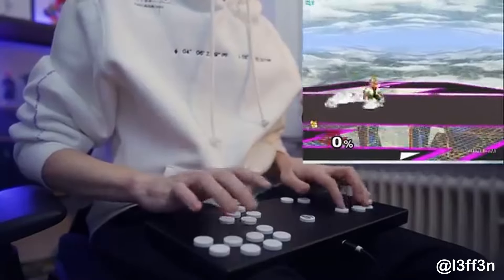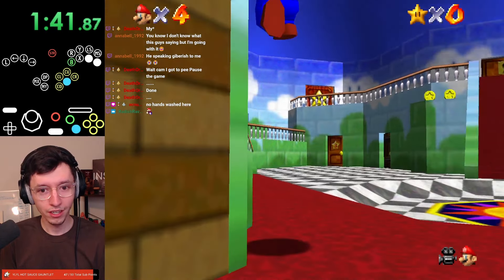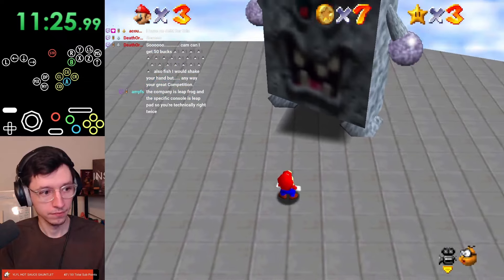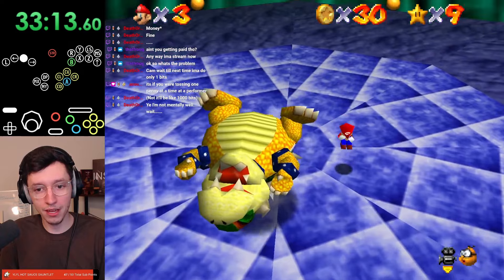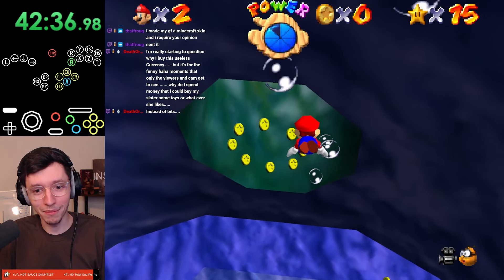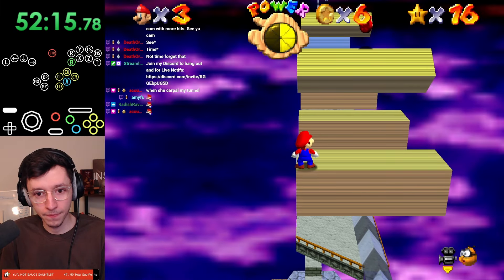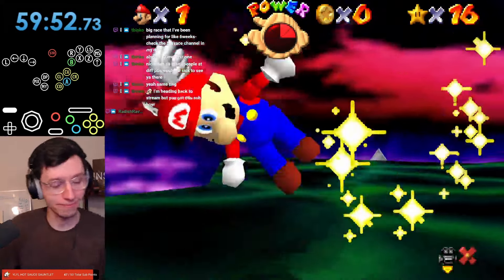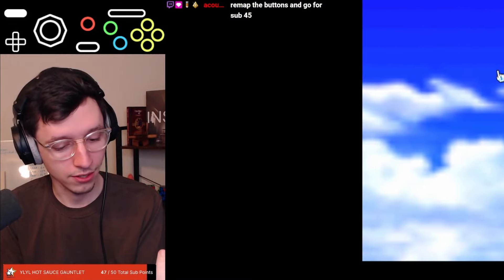Beating Super Mario 64 with a Melee Boxx Controller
In this video, I try to beat Super Mario 16 with a boxx controller with the standard melee button layout. I started speedrunning Mario 64 a few months ago and thought it would be a fun idea to try to beat it with this janky button layout. While it's definitely not optimized for this game, I can for sure see how this could be a viable way to play the game. :)) more fun vids on the way!

0:00 Intro
1:35 Gaming
12:46 Trying harder strats